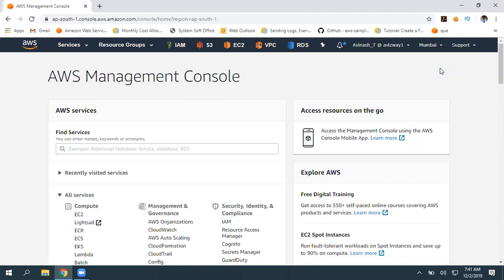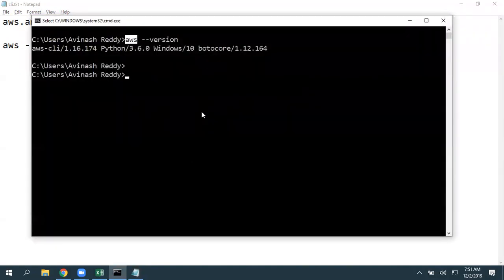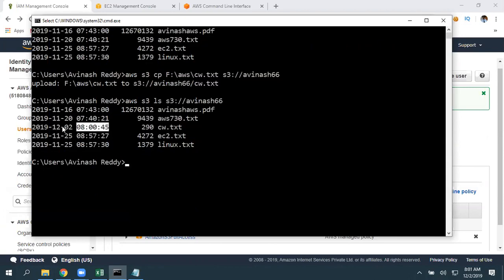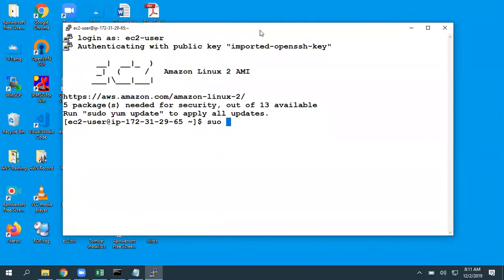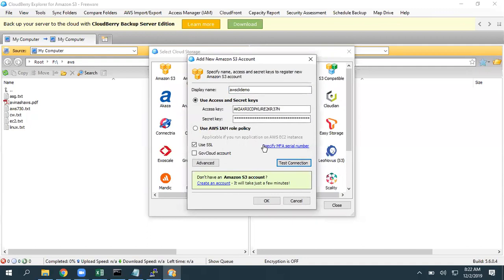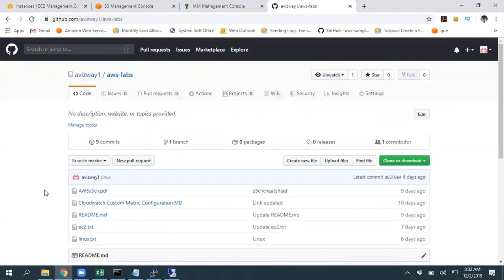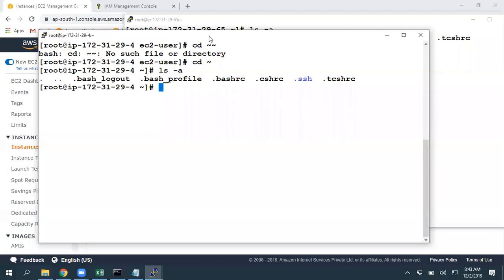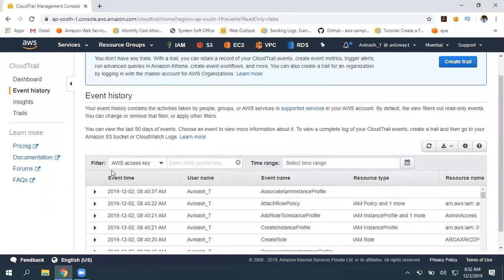22. How to configure CLI | Command line interface | aws devops by software skills